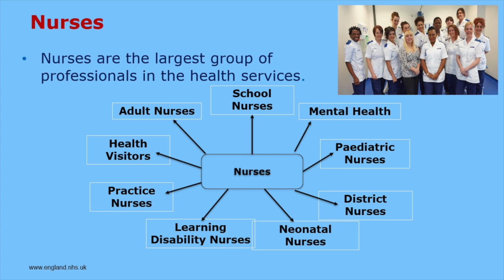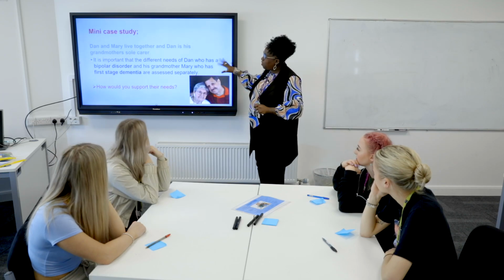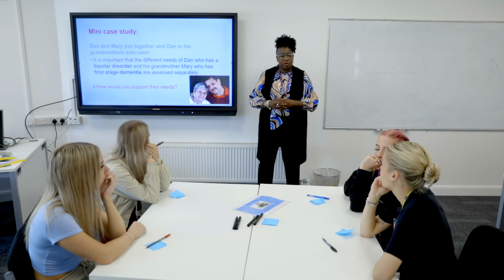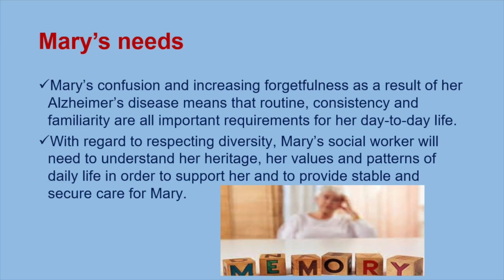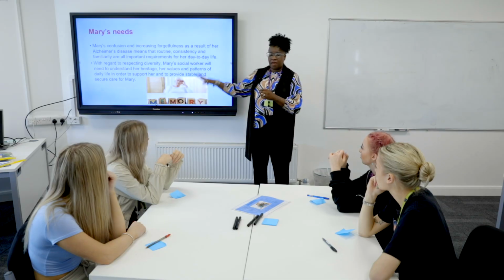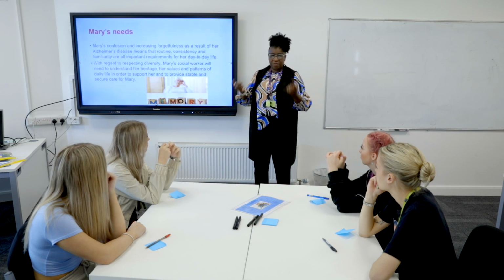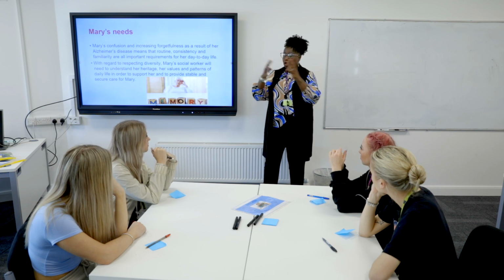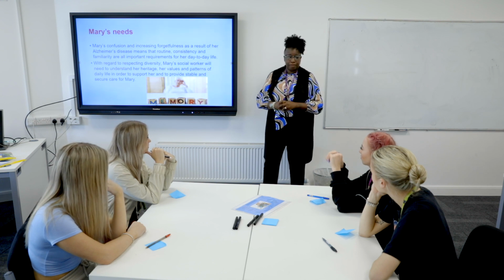Applied Health & Social Care Lesson Taster 2022